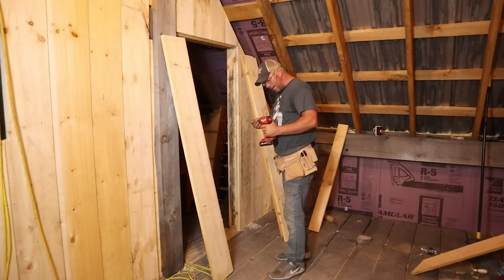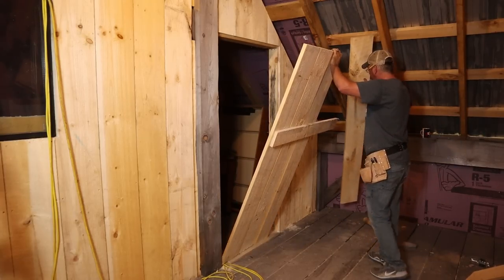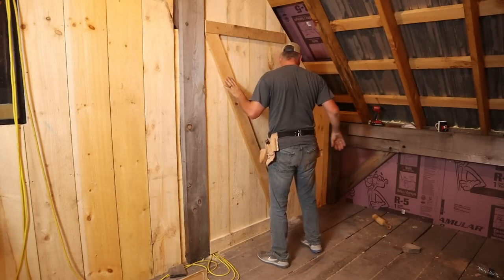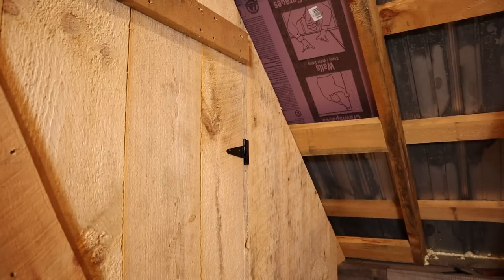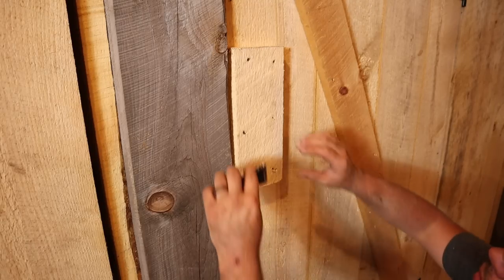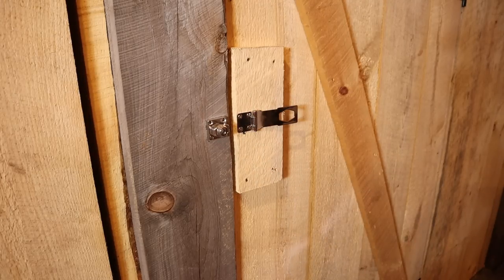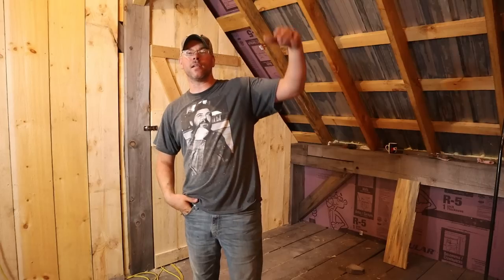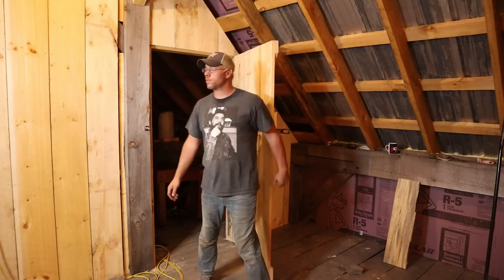Laziest Door Build You Will Ever See In The Timber Frame